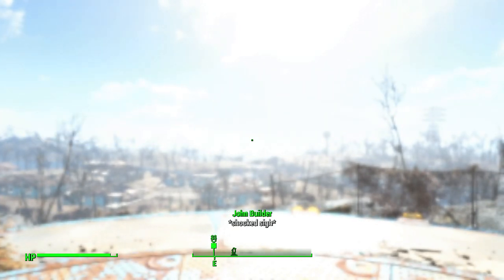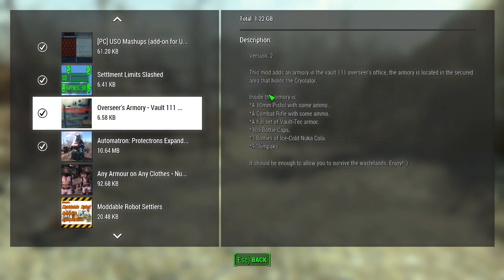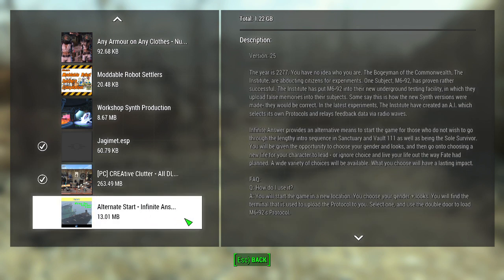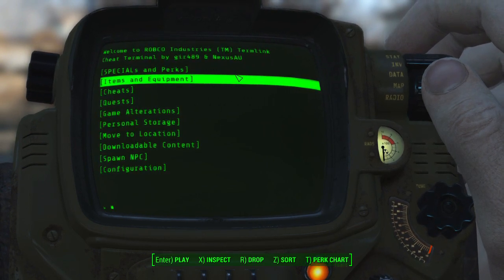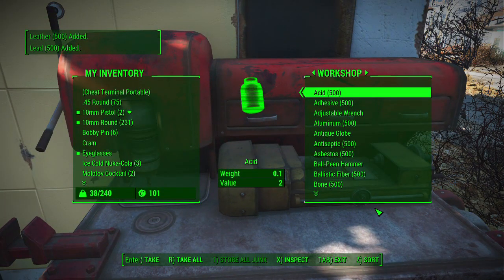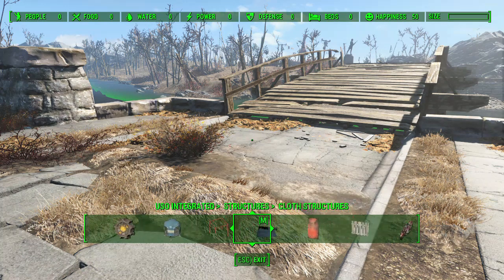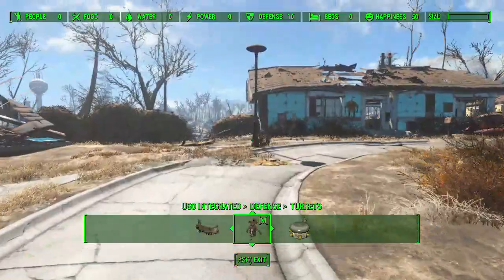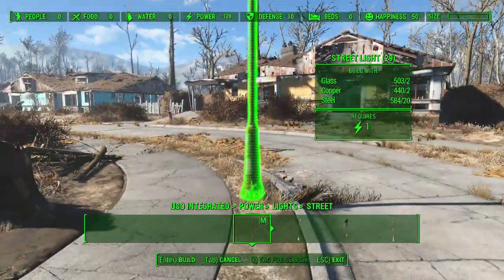Fallout Sanctuary Hills Settlement Build Part 1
Hello, my name is Tavish Durham. This is the first video in a series where I will be rebuilding Sanctuary Hills as I think it should be.